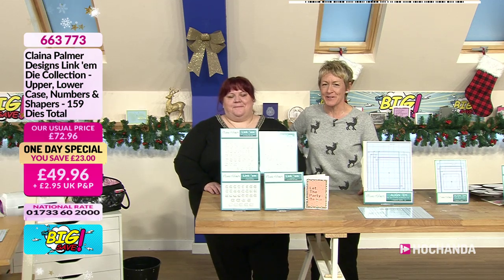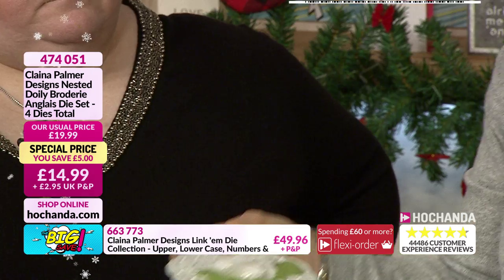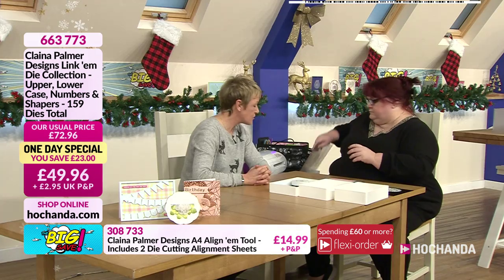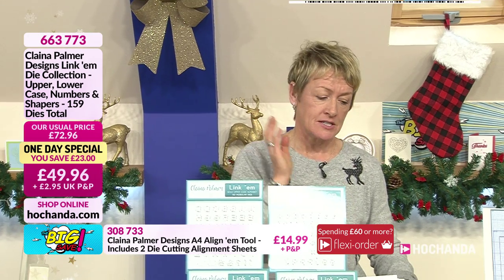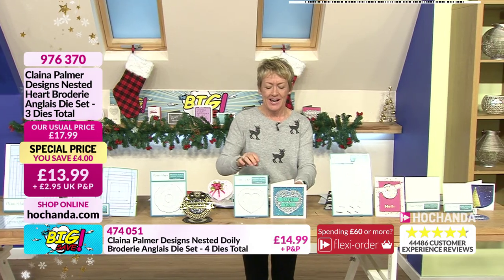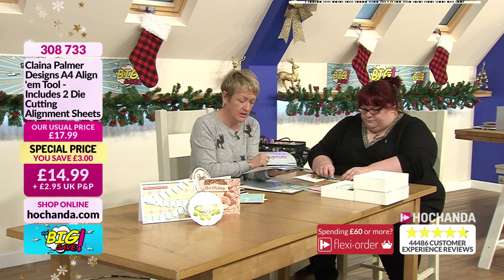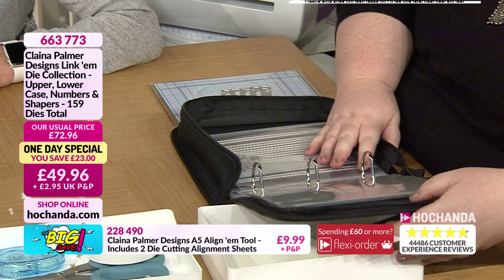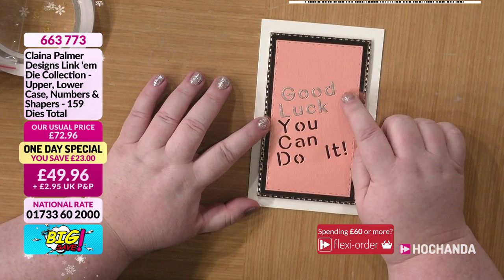Claina Palmer Papercrafting Tutorials at Hochanda.com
Join Claina Palmer for her latest One Day Special! Don't miss out on her large selection alphabet dies, cutting tools and stencils, alongside great savings and tips!